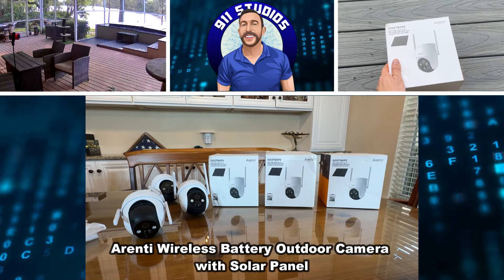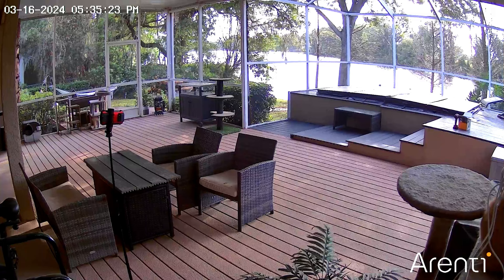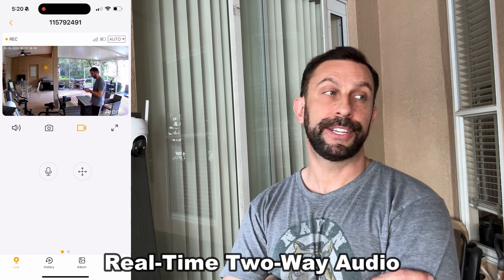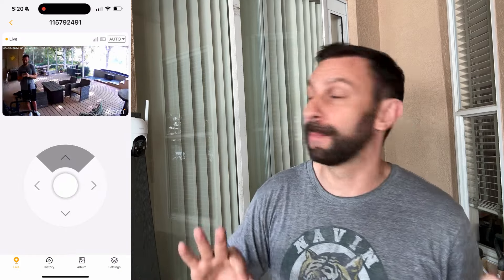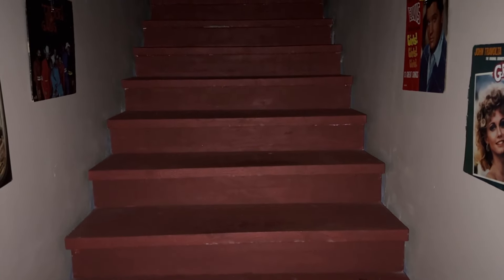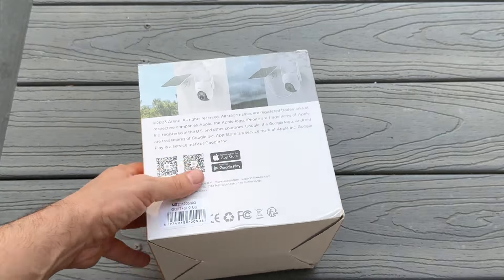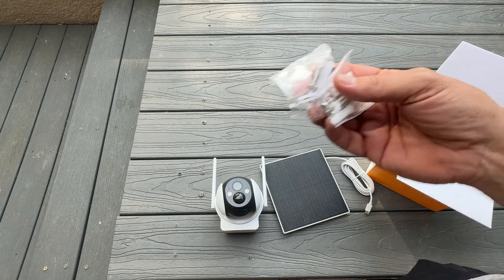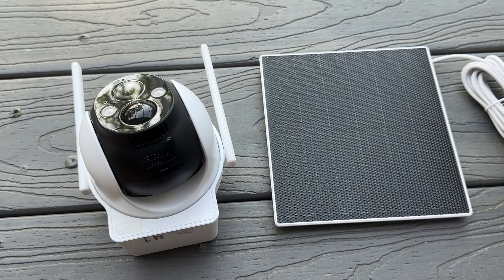Arenti Wireless Battery Outdoor Camera with Solar Panel